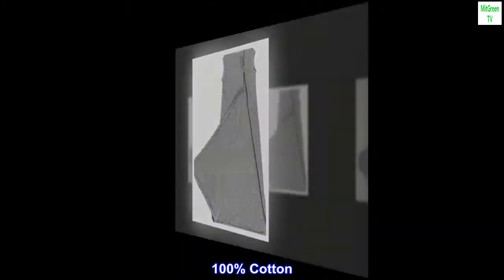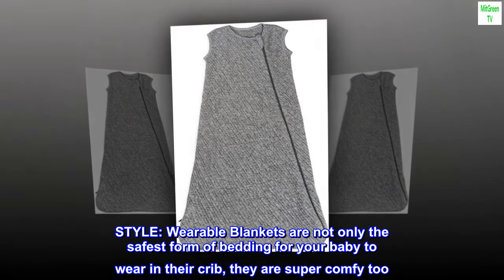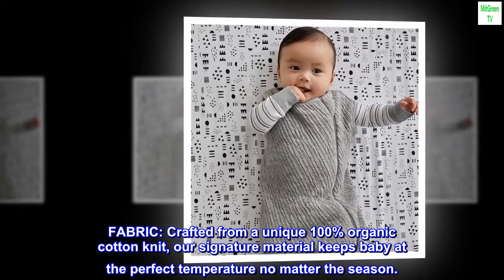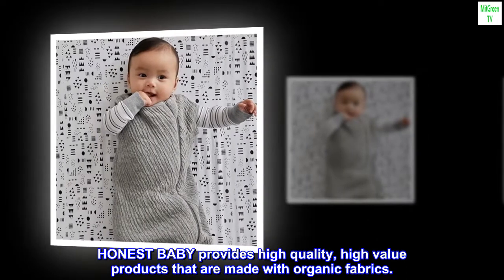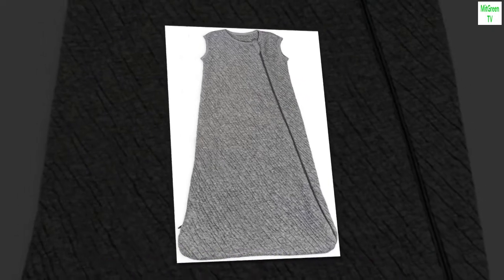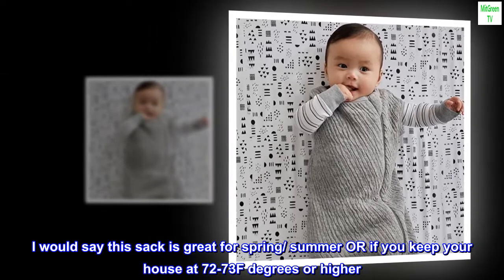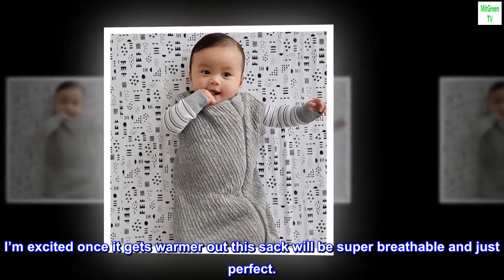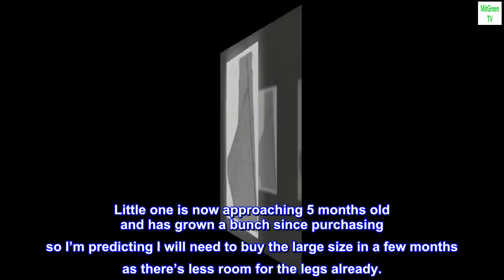HonestBaby Baby Organic Cotton Matelasse Wearable Blanket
100% Cotton
Imported
Zipper closure
Machine Wash
100% ORGANIC COTTON: Certified by GOTS: GOTS is the leading world-wide standard for products made in sustainable manufacturing facilities without the use of synthetic pesticides, are non-toxic, PVC free and made without heavy metal phthalate dyes
STYLE: Wearable Blankets are not only the safest form of bedding for your baby to wear in their crib, they are super comfy too
SPECIAL FEATURES: Ensuring there is no risk of slipping off, the fitted neck and armholes allow baby's legs to kick freely
FABRIC: Crafted from a unique 100% organic cotton knit, our signature material keeps baby at the perfect temperature no matter the season.
SPECIAL FEATURES: The convenient 2-way zipper along the side and across the bottom allows for quick and easy diaper changes without waking the baby, which makes bedtime a little easier for everyone
This Organic Cotton Matelasse Wearable Blanket from HONEST BABY is an essential. HONEST BABY provides high quality, high value products that are made with organic fabrics.

 High Quality & Lightweight
I searched high and low for a sleep sack that was 100% cotton material in and out. This one fit the bill! It’s held up in several washes and hasn’t pilled. I love love the zipper - opens from top or bottom. Also love that the zipper track at the bottom unzips from the side so it makes midnight diaper changes easier to get little one’s legs out. I understand this one doesn’t have a fill of any type so it’s not the absolute warmest sack. I would say this sack is great for spring/ summer OR if you keep your house at 72-73F degrees or higher. I keep my little one in warm footie pajamas underneath the sack but there have been a few nights I felt it was still chilly. Where I live doesn’t get freezing in winter so I have no need to own fleece pajamas. I would say fleece pajamas work best under this sack for at least winter time. I’m excited once it gets warmer out this sack will be super breathable and just perfect.
For sizing, I got the medium size when my baby turned 3.5 months. My baby is in the 90th percentile for height/weight and a medium fit perfectly but still gave room to kick around. Little one is now approaching 5 months old and has grown a bunch since purchasing so I’m predicting I will need to buy the large size in a few months as there’s less room for the legs already.